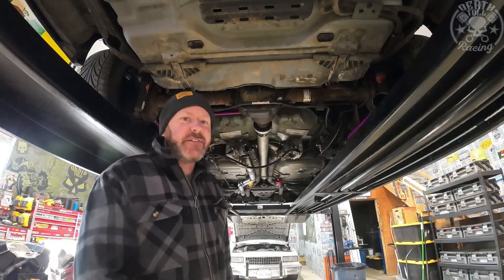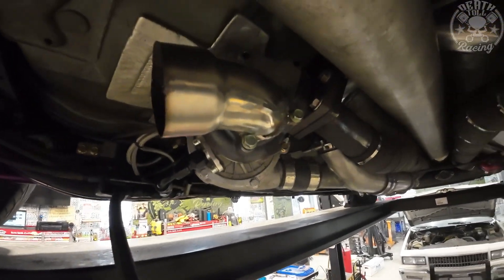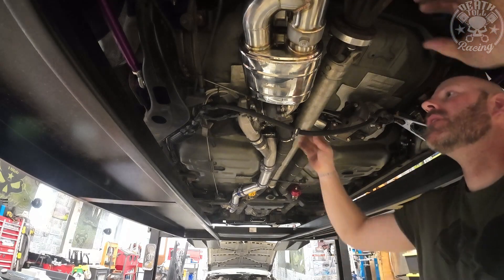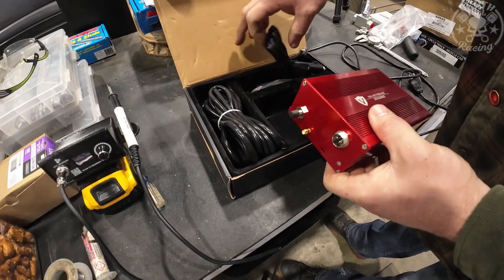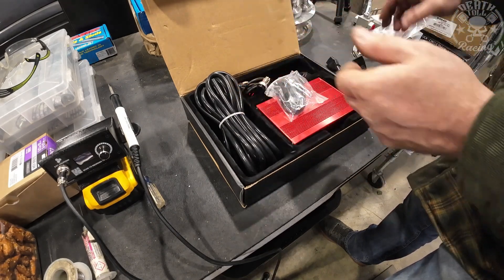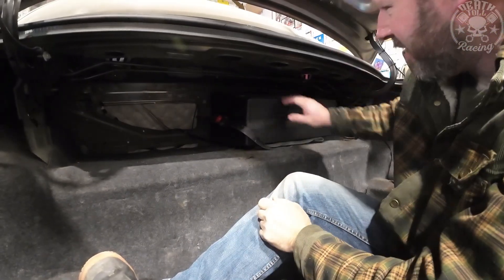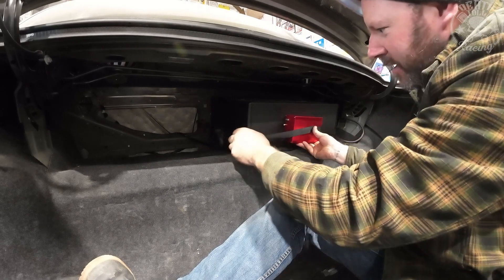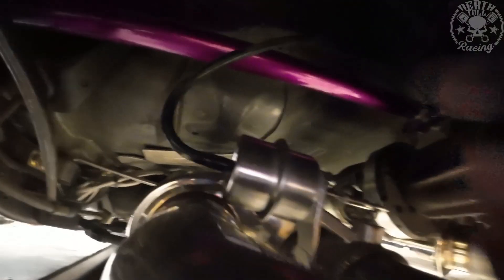Twin Turbo Crown Victoria ValveTronic Cut-Out Mufflers Install; 2010 P71 4.6 2v 5 Speed Swapped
Click "More" For list of parts and episodes in this series.

Today I put Valvetronic cutout mufflers on my twin turbo Crown Victoria.  It turned out great even though I had my doubts during the process.

The Mufflers I used However it would have been easier if I had used 2.5" instead of 3".

Starting out with one of the smoothest running 4.6 2 valve engines I've ever seen, we start the tear down and mounting of the the twin rear mount turbo's on our sleeper crown vic.   My goal is to hit 400hp at the rear wheels (stock at the rear is around 200-215) on pump gas w/ less than 8psi boost.  The complete parts list will be updated on each episode.

I now have an Amazon Storefront!!!

Go to the Twin Turbo Crown Vic button or you can use the links below for each item (or double check qty's)

Exhaust hangers
Mandrel Bend 2.25"
2" Turbo Ducting (between the turbos)
90* 3" elbow (will be replaced w/ 45* boot)

NGK TR7IX Spark plugs
Coils (ACDelco)
Coils (MSD that one went bad in 5k)
Rubber coated zip ties 12"
Rubber coated zip ties 8"
TurboWerx Base Model Spartan High-Temperature Electric Oil Scavenge Pump
Fiberglass exhaust wrap, qty 2 rolls
POR 15 exhaust paint
45* 3" Turbo boot
mass airflow intake tube
Aeromotive 340 fuel pump (almost a direct fit)
mini fuse tap
wastegates EMUSA, 38mm
TurboSmart "Boost T" wastegate controler
Fuel Filter -6an
5/16 to -6an adapters (x2)
-6an female to -6an female adapters (x2)
3/8 x 3/8 x 1/4 tee (I had to make one differently)
Water methane injection

The injectors below are only available direct.  I would not recommend substitution of injectors.  A bad injector can cause fatal damage to a boosted engine.

Oil System Fittings listed below (I used JP fittings, however these are equivalent and more available)

RETURN LINES
*This kit comes w/ all the fittings and 20' hose needed EXCEPT additional needed fittings listed
*8an 180* (turbo's) qty 2
*8an to 1/4" NPT (oil pan)
*8an to 3/8" NPT (scavenge pump) qty 2

SUPPLY LINES
*1/4 Brake hardline roll
*1/4 to 1/8 npt compression fitting (turbo side) qty 2
*1/4 to 1/4 npt compression fitting (engine side)

EP 1 -Dewalt Rod Cutter (all thread technically)
EP 1-5 -Exhaust cutter
EP 2? -Body saw for curving insert cuts
EP 5 -Tap for oil pan
EP 8 -Valve spring compressor use on wastegate

REFERENCE VIDEOS---